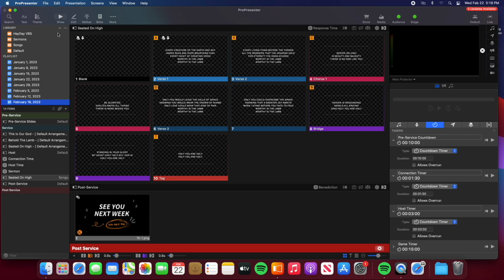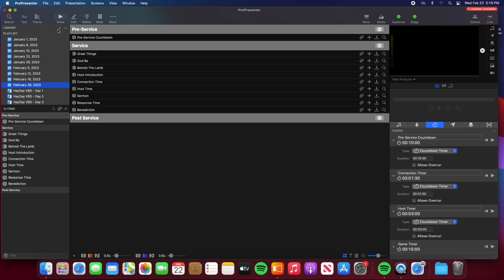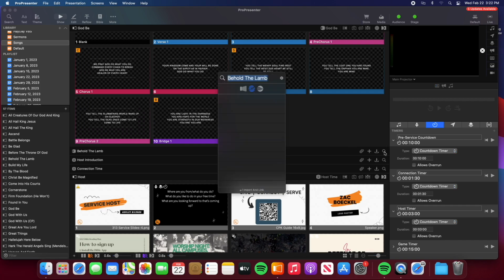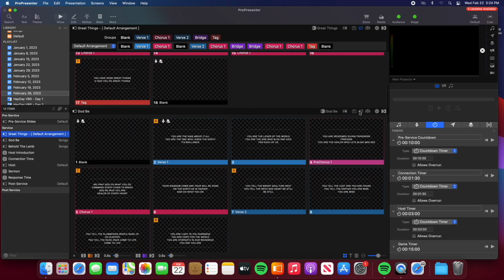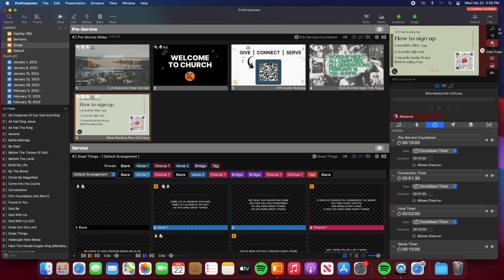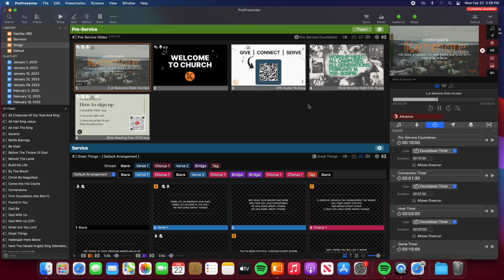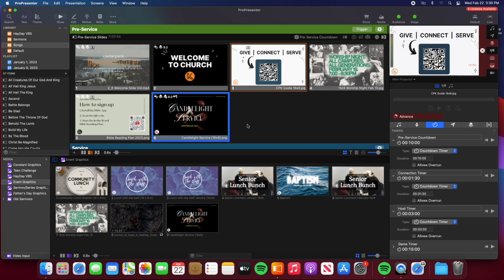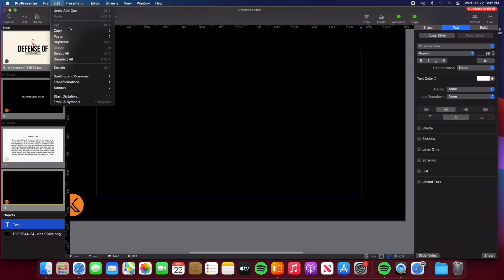Cedar Park Kenmore | ProPresenter Training Video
Here is a 15 minute overview of how we build services within ProPresenter at Cedar Park Kenmore.